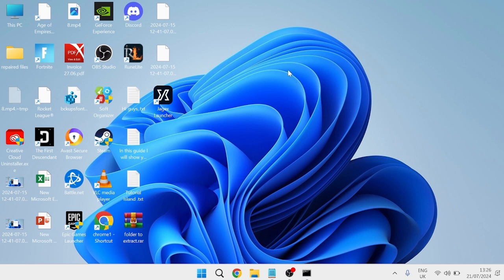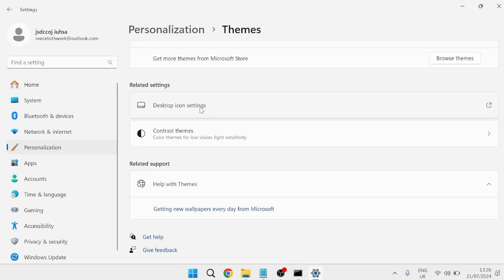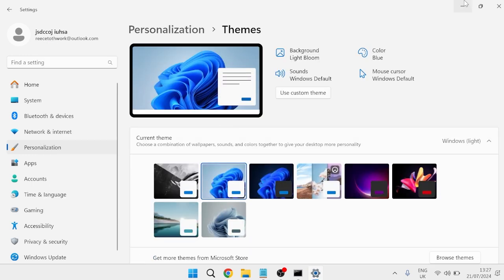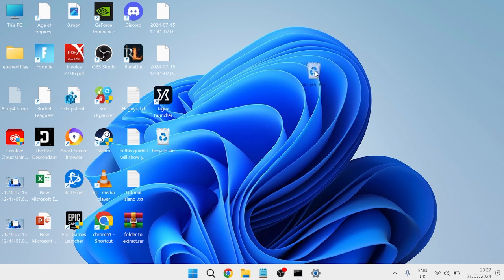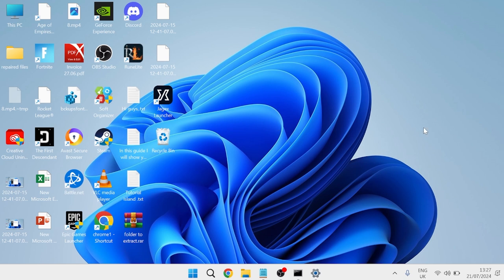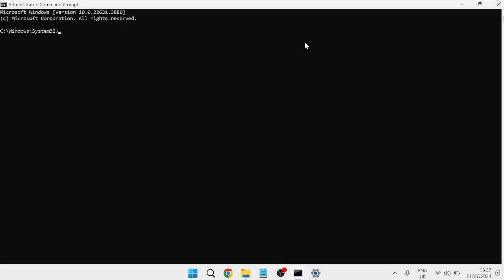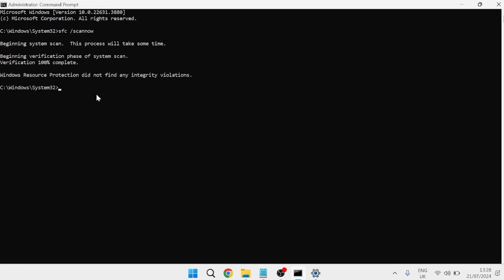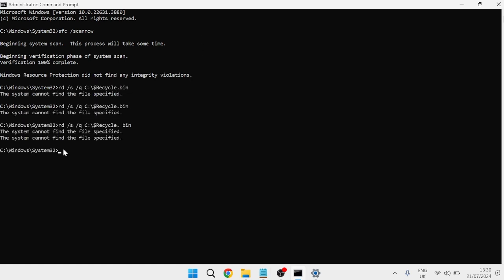How To Fix Recycle Bin Missing or Disappeared in Windows 11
In this video, I will guide you through the steps to fix the issue of the missing or disappeared Recycle Bin in Windows 11. Whether the Recycle Bin icon has vanished from your desktop or you are unable to locate it through traditional methods, I will provide a comprehensive solution to restore it.

Command to paste:
rd /s /q C:\$Recycle.bin